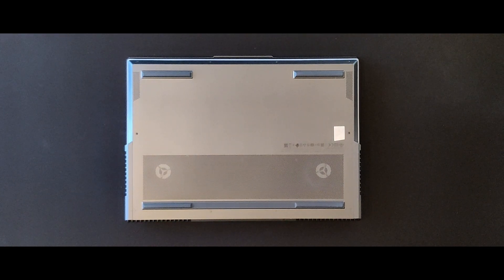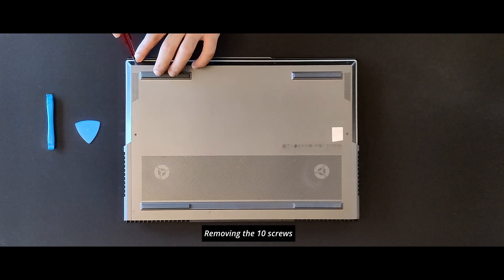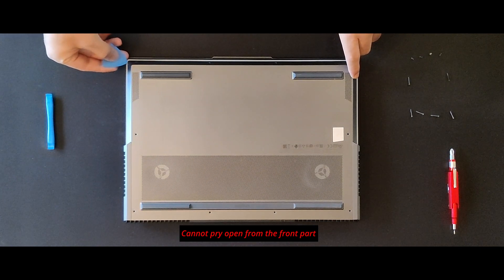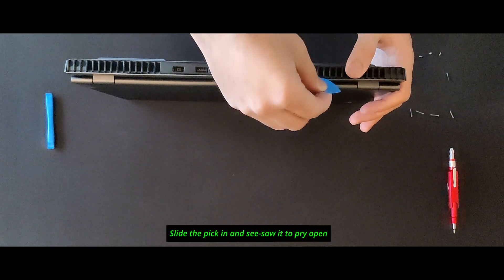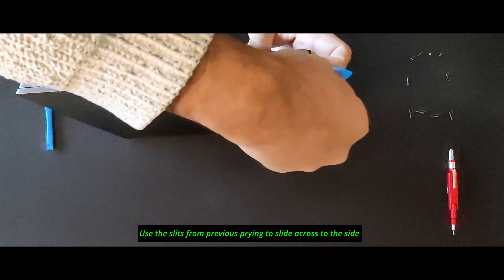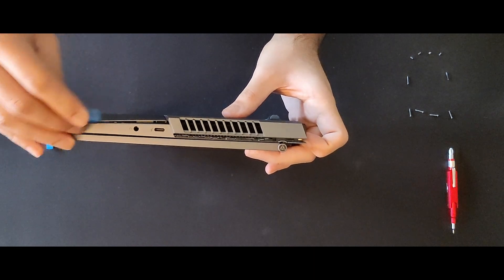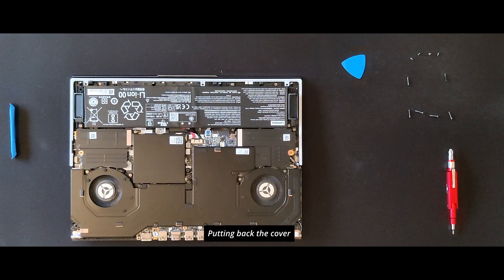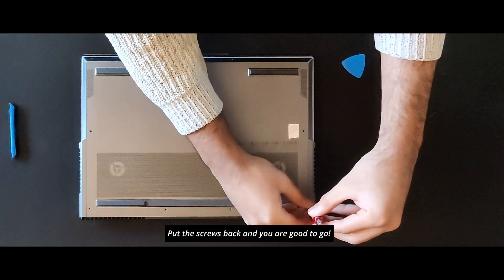11 | Hardware | Detailed disassembly of Lenovo Legion 7i 16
NOTE: Some people have mentioned that the method to pry open the back cover in the video will definitely lead to panel breaking. In order to follow a more reliable method to open the back panel, please use the Step 1 in the following ifixit link:

Opening up the Lenovo Legion 7i 16 is harder than it seems! It is not easy to pry it open from the bottom or the sides due to the flush seating of the backplate on the body. In this video, learn how to safely and quickly pry open the back cover of the Lenovo Legion series laptops.